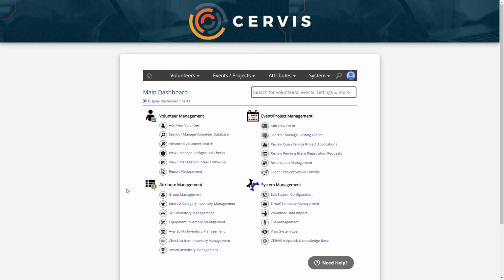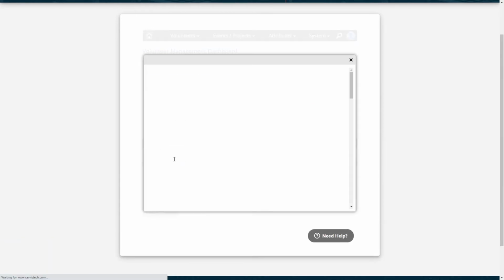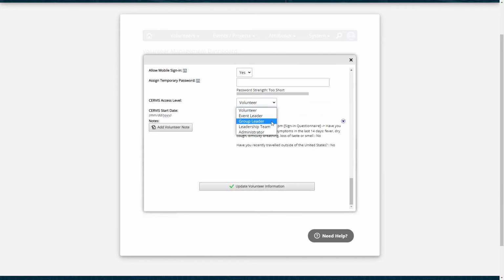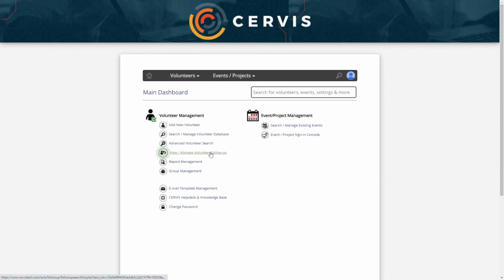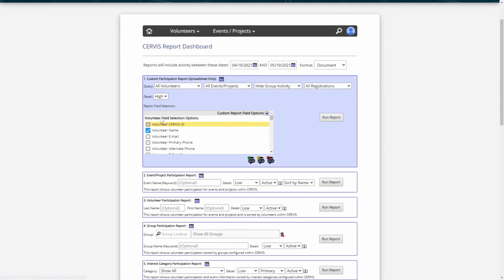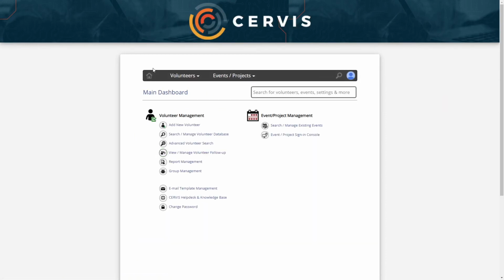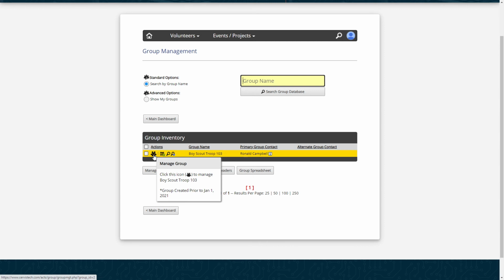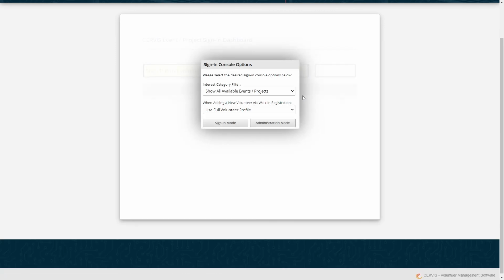Group Leader Access - CERVIS Technologies